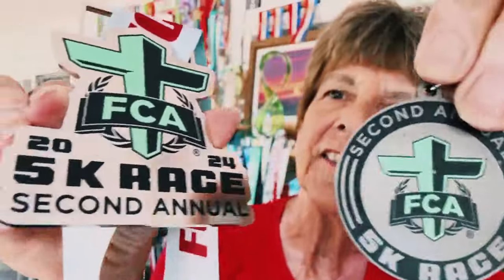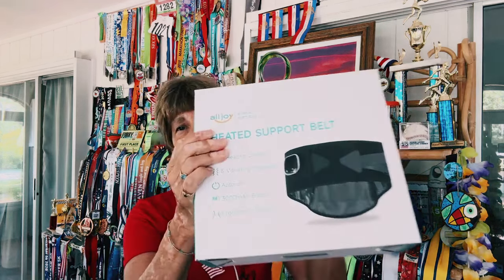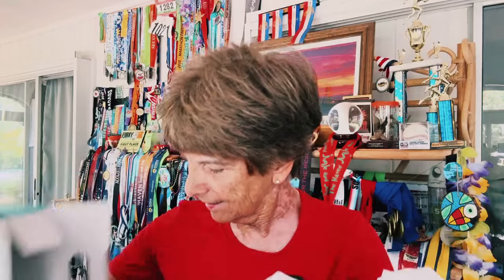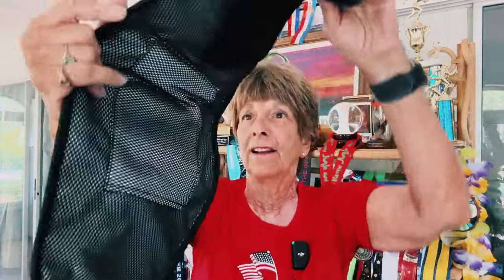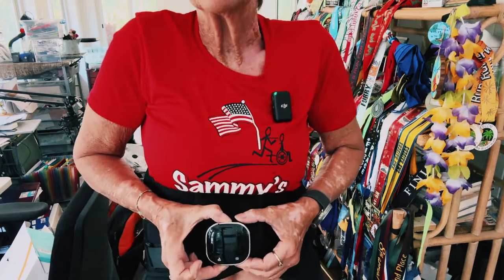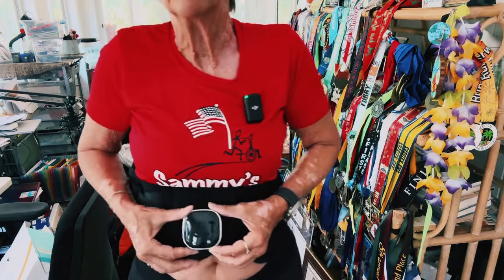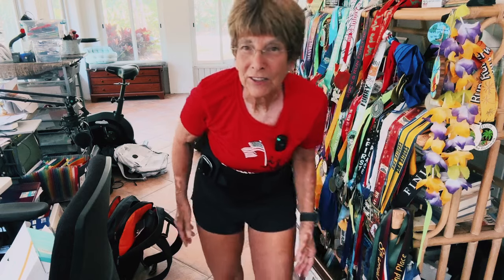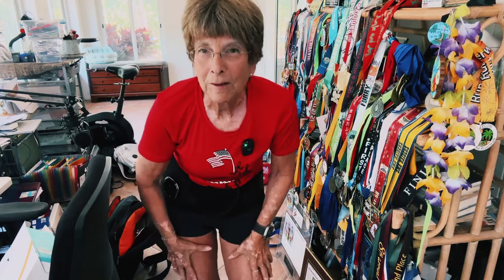Discover Ultimate Back Relief with ALLJOY's Lumbar Support Massager | Ellen Jaffe Jones Reviews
Ellen Jaffe Jones here, exploring the latest in back care technology with ALLJOY’s innovative lower back massager! 🌟 If you’re like me, seeking solutions for that pesky lower back discomfort while leading an active lifestyle, you’ll want to tune in for this in-depth look.

👀 WHY THIS VIDEO IS A MUST-WATCH:
- **Lumbar Support + Massage + Heat Therapy**: ALLJOY combines these three essential functions into one powerful device, helping to ease the pressure on your back whether you're at home or on the go.
- **Customizable Comfort**: With 3 heating levels, 5 vibration intensities, and a cordless, rechargeable design, this massager offers personalized relief. It’s like having a personal therapist at your fingertips!
- **Design Excellence**: Learn how the integrated support pillars and adjustable straps provide unparalleled stability and comfort for all body types.

🔥 Ellen dives into the benefits of targeted heat therapy coupled with dynamic massage features to help alleviate back pain. Whether you're working, lifting, or just relaxing, discover how this device can enhance your day-to-day comfort and mobility.

👇 **PRODUCT FEATURES**:
- 3 Heating Levels: 45℃-55℃-65℃
- 5 Vibration Massage Intensities
- Cordless with a 3000mAh rechargeable battery
- Intelligent Touch Screen for easy adjustments

Join Ellen as she demonstrates how to use the ALLJOY back massager effectively, providing tips for maximizing your back health with this versatile tool.